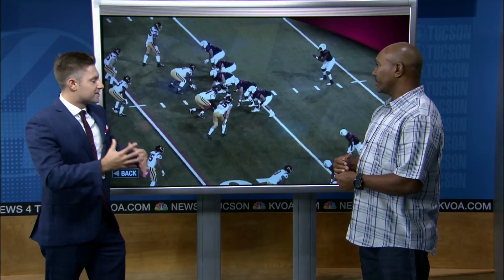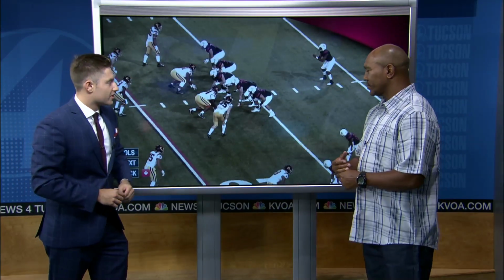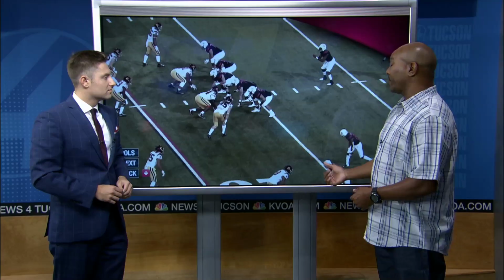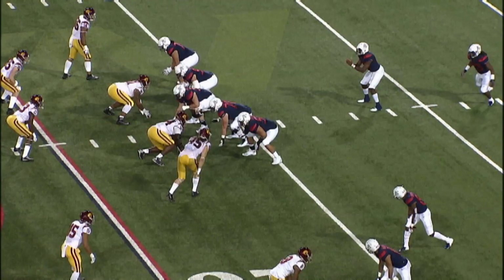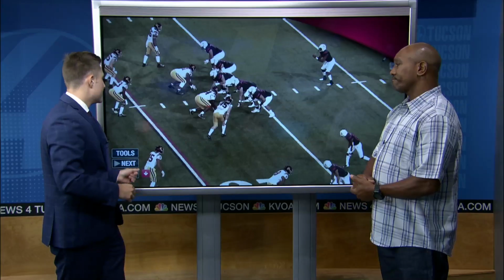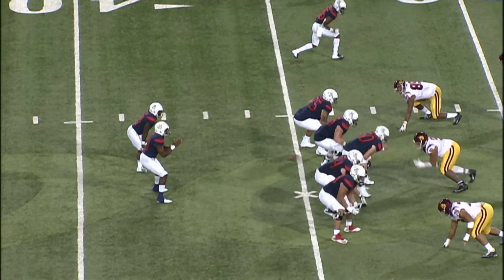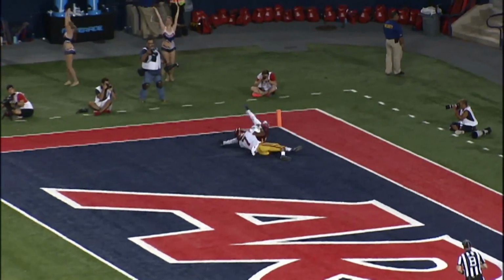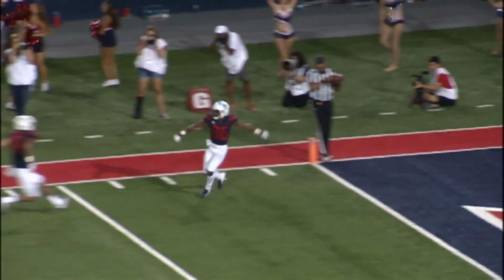Beardown Breakdown: Khalil Tate's interception vs USC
Ari Alexander and Brandon Sanders break down Khalil Tate's interception in a 24-20 loss to USC.